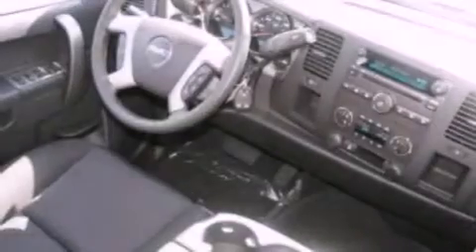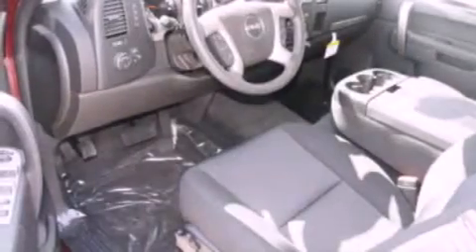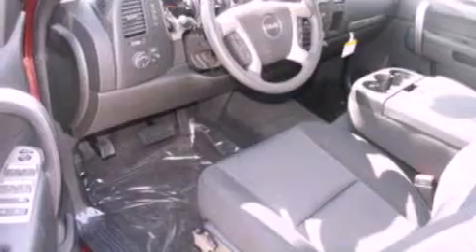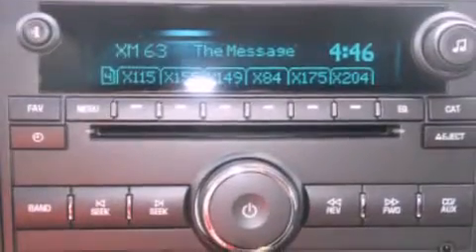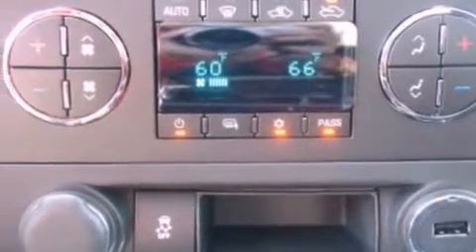2013 GMC Sierra 1500 Fishers IN 46038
Year : 2013
 Make : GMC
 Model : Sierra 1500
 Engine : 5.3L V8 16V MPFI OHV Flexible Fuel
 Trans . : Automatic
 Exterior : Sonoma Red Metallic

 Interior : Ebony
 Stock : G3063

 9295 E. 131st Street